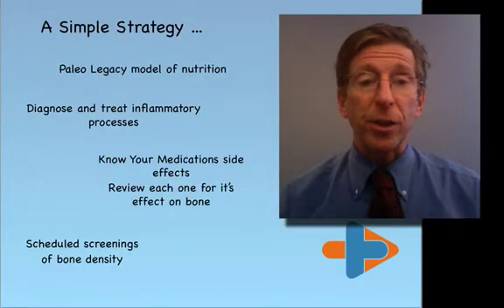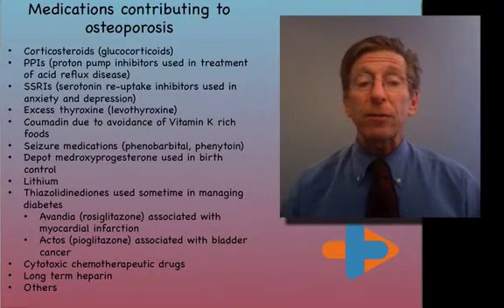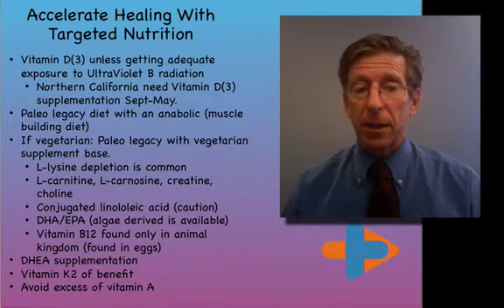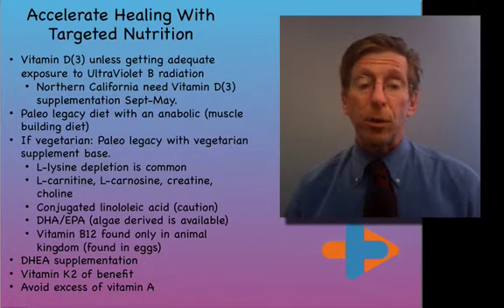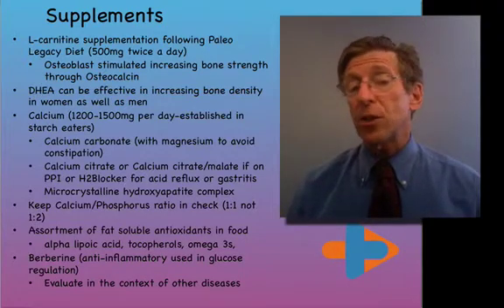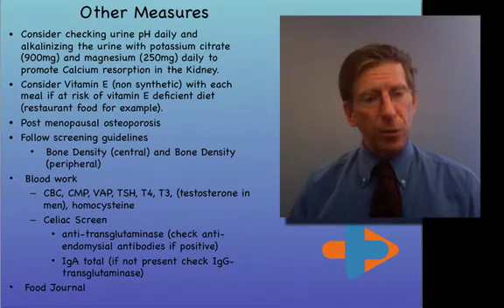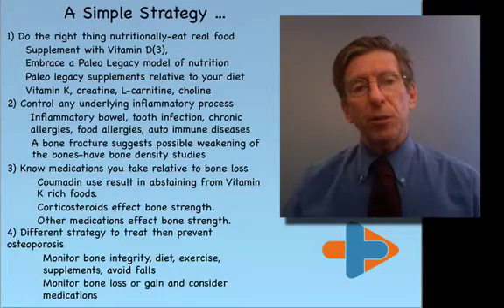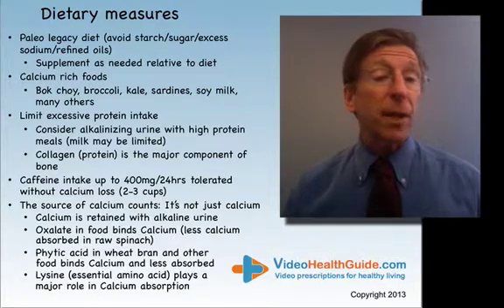Bone Health Medications And Supplements